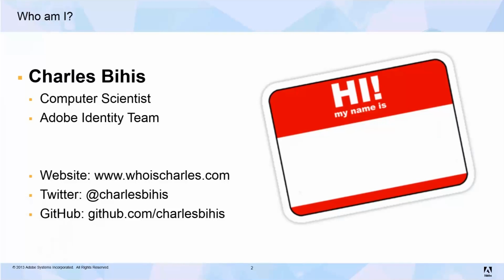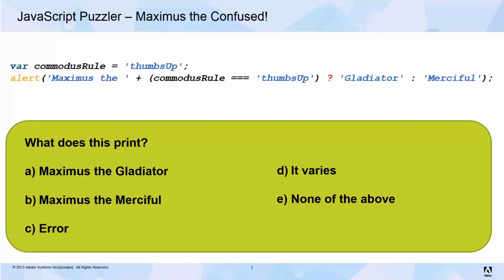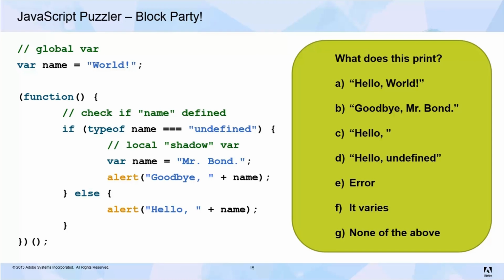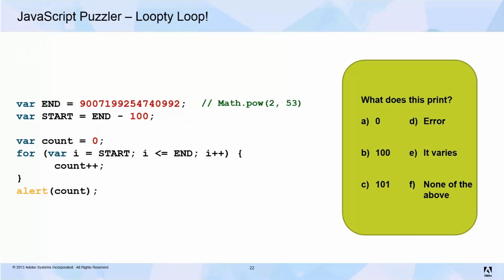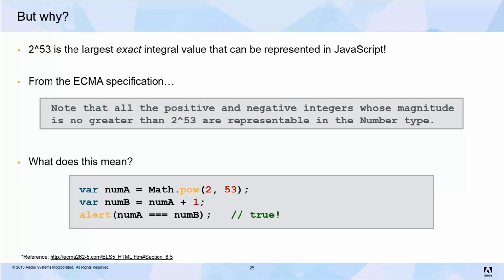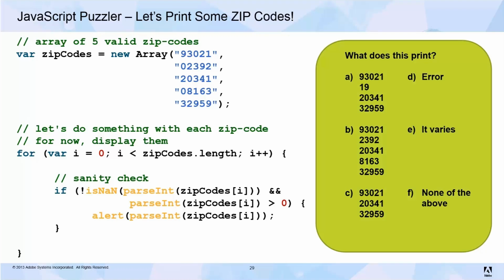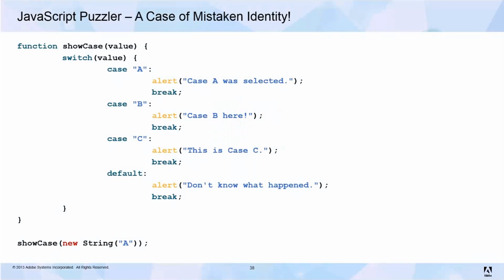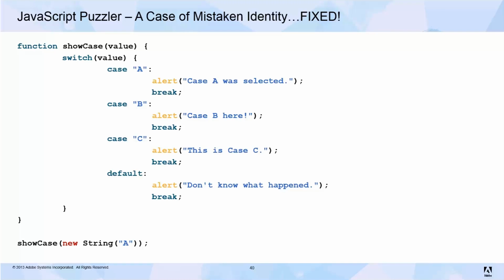JavaScript Puzzlers - Puzzles to Make You Think (and write fewer bugs)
I presented "JavaScript Puzzlers - Puzzlers to Make You Think" to the folks of the Vancouver JavaScript Developers Group.  We had some great interactions and some fantastic discussions afterwards.  Big thanks to the VanJS folks for having me!

*This presentation was inspired by the famous Java Puzzlers, by Joshua Bloch :)